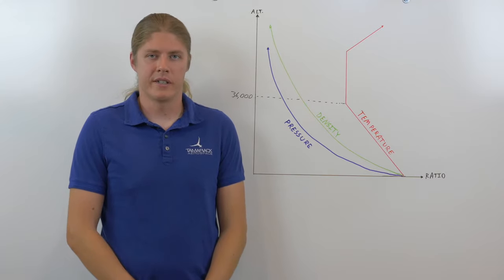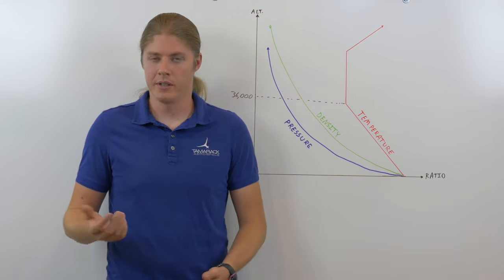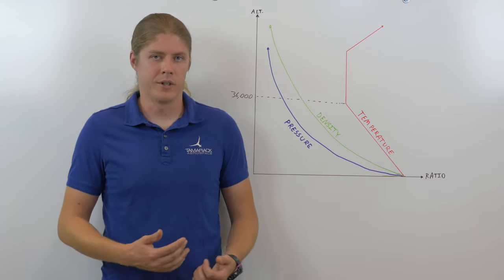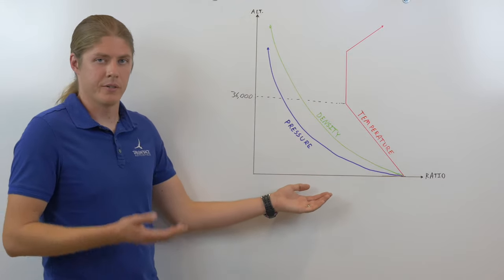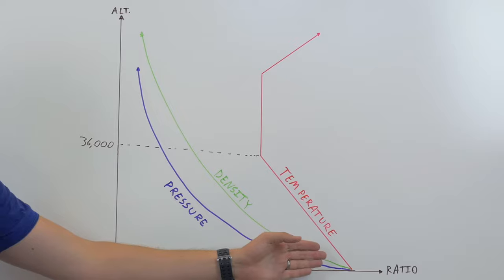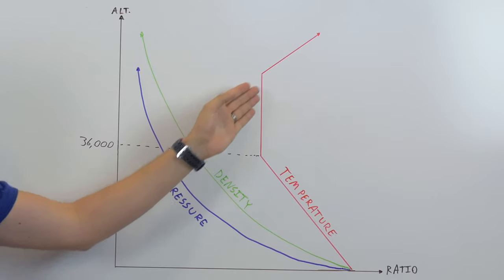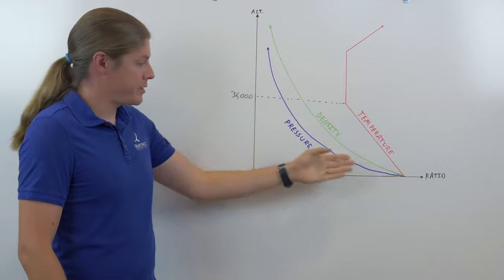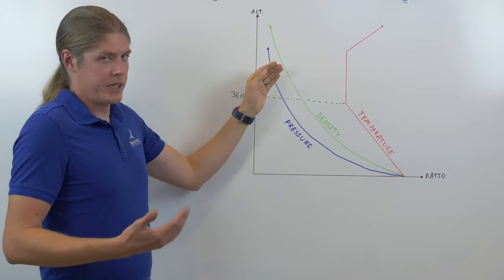ISA - The Standard Atmosphere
In this video, you will learn about the International Standard Atmosphere and how it is used in the world of aerospace.

Let's talk about ISA, specifically what is it and how do we use it? ISA is and abbreviation for the International Standard Atmosphere.This is a agreed upon model that we use to reliably describe how the atmosphere varies, in terms of temperature, pressure and density with altitude.

It is important for us because we need a way to describe how this parameters change so that we can calculate performance, for any altitude for any airplane.
The International Standard Atmosphere looks something like this. On the x-axis we have there ratio of the value on altitude to value at sea level; and on the y-axis we have altitude. As you can see, temperature varies linearly up to the tropopause at about 36,000 feet, then remains constant until well above the cruise altitude of most aircraft, and then increases and decreases again as you reach space. Density and pressure vary exponentially with altitude. As you can see, there is a huge difference between density and pressure at sea level, and the density and pressure at cruise altitude for jet aircraft.